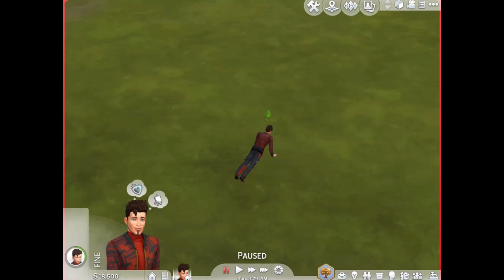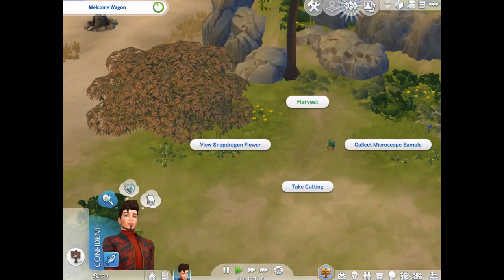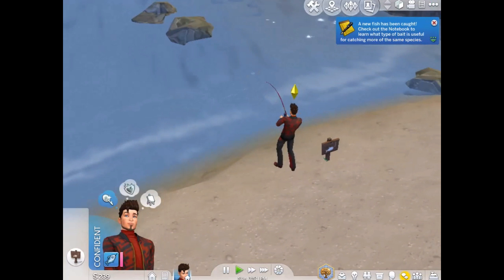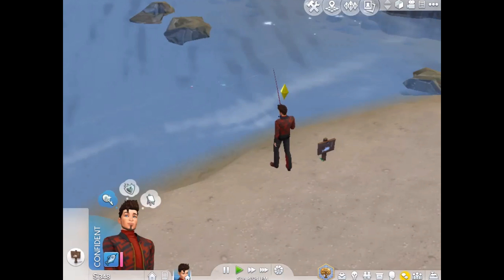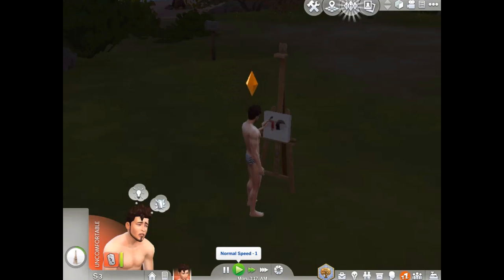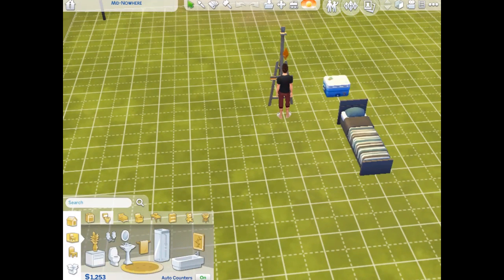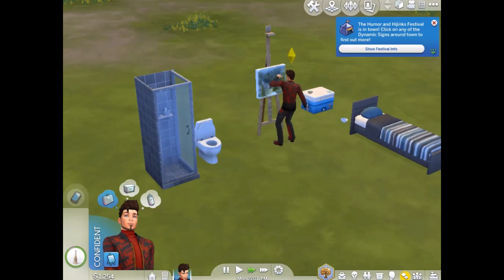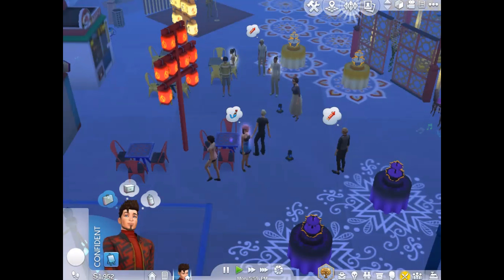The Sims 4 City Living - Rags to Riches - Part 1